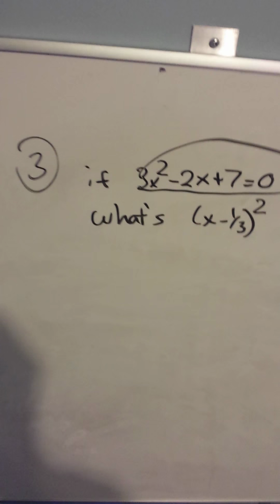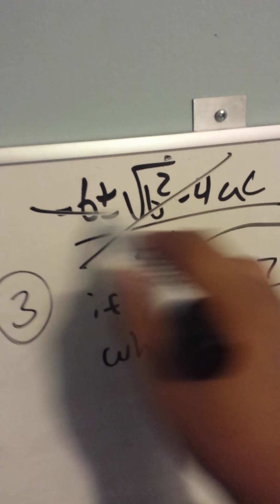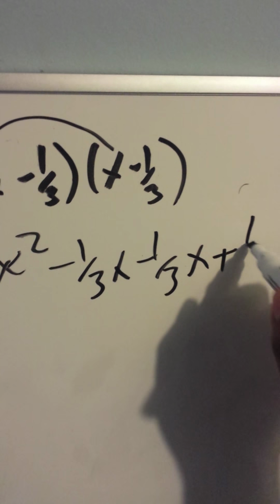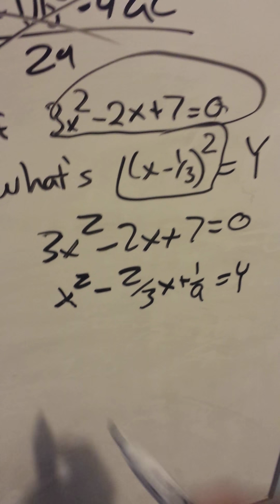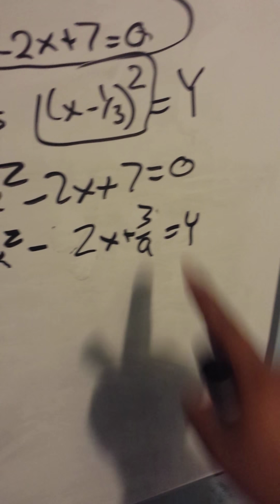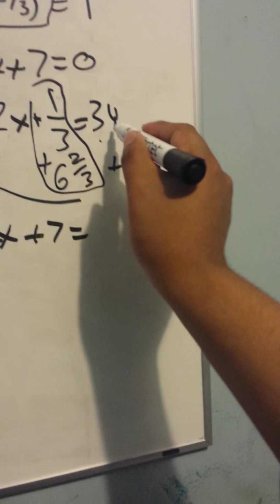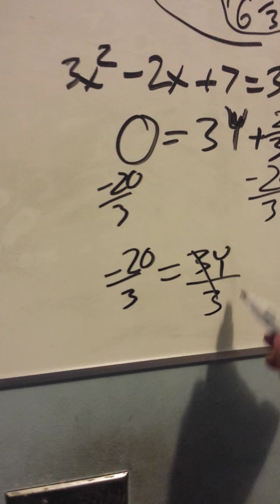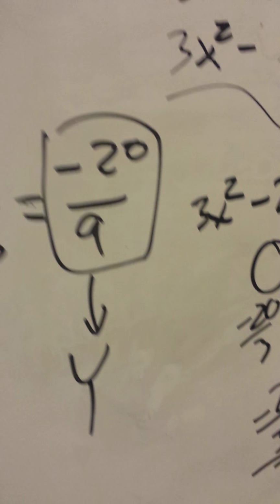college mathematics accuplacer #13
Math prep